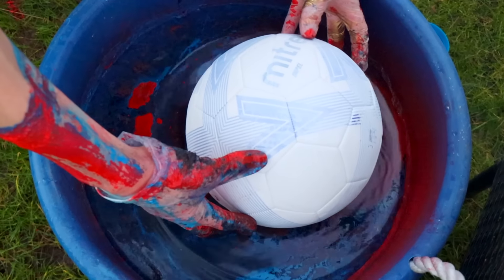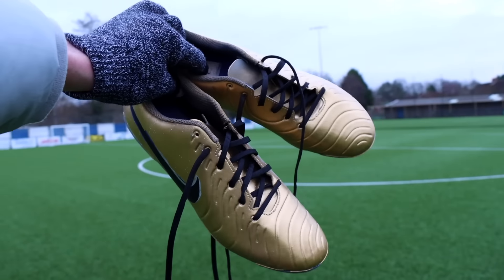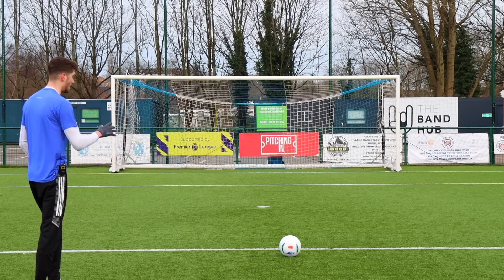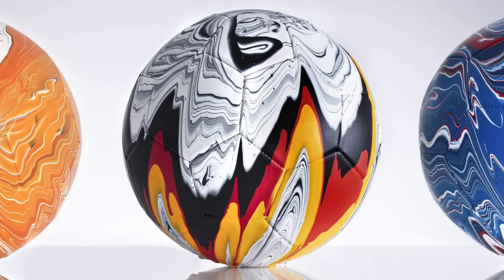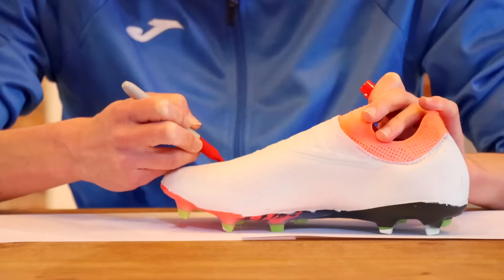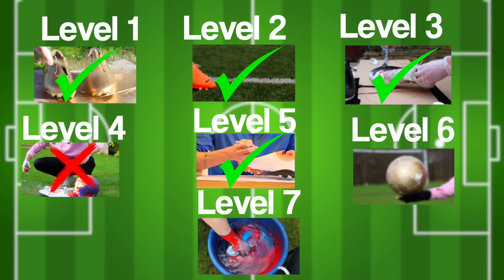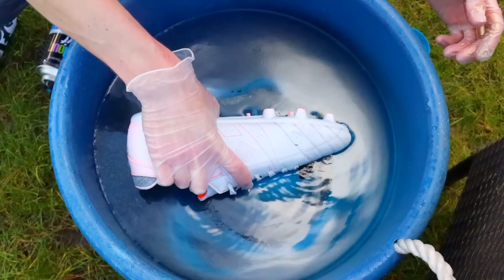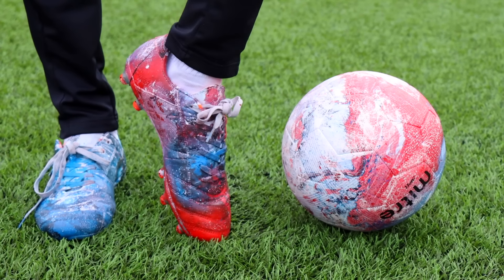7 ways to improve your old Football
I tested 7 things that you could do to your football and football boots!